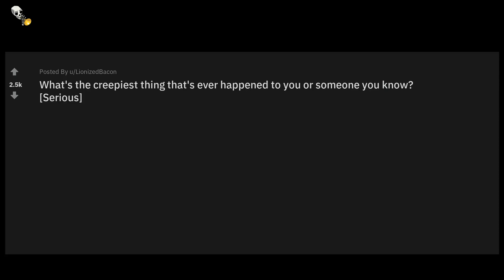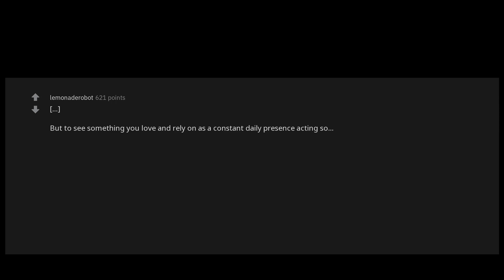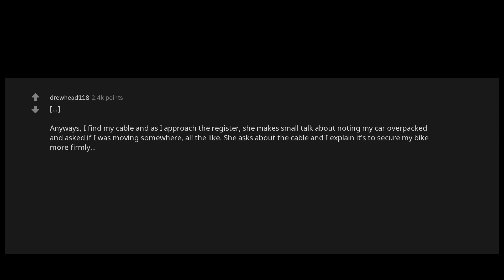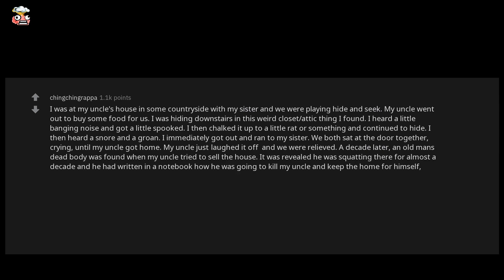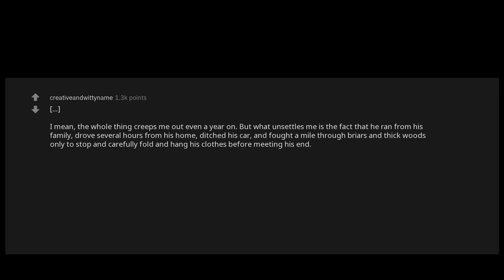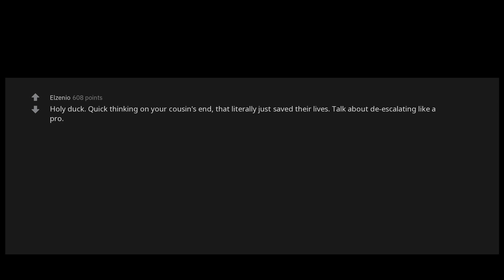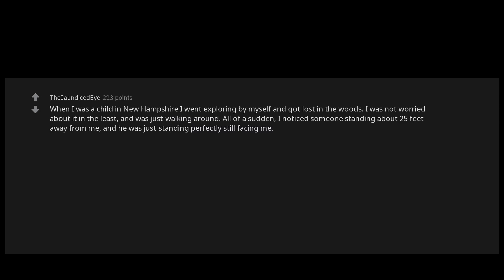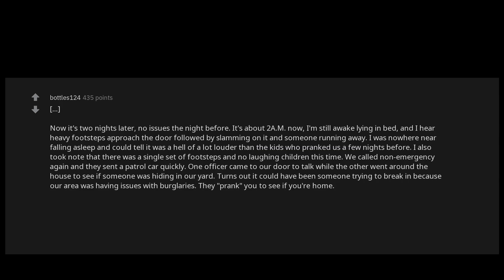CREEPIEST Thing That's Ever Happened to You or Someone You Know?(AskReddit Top Posts 2020)